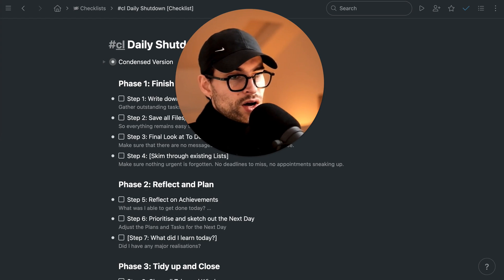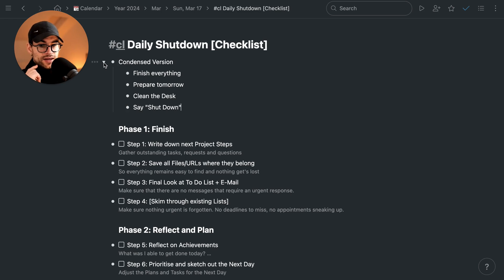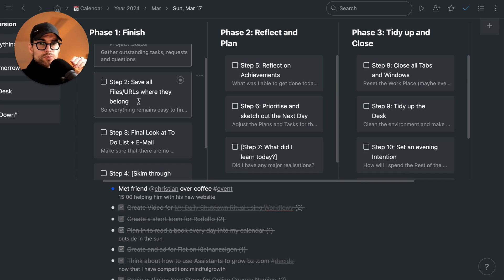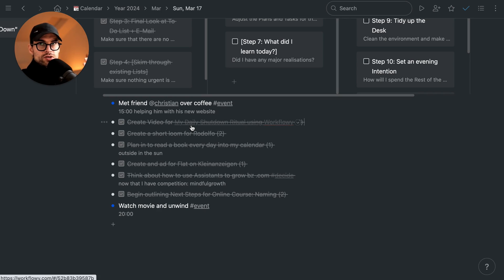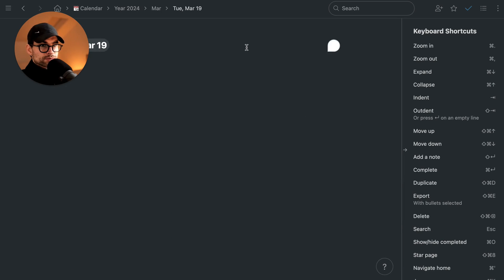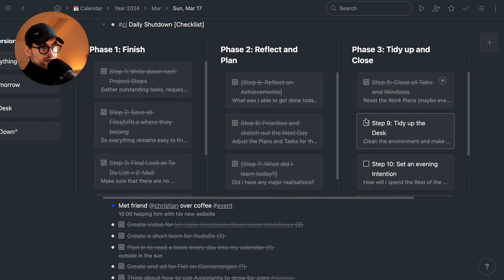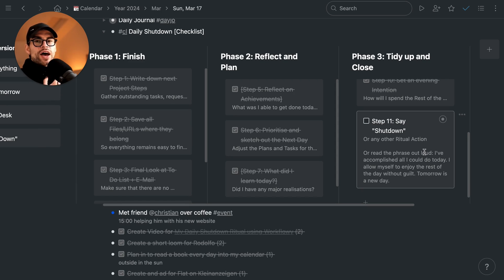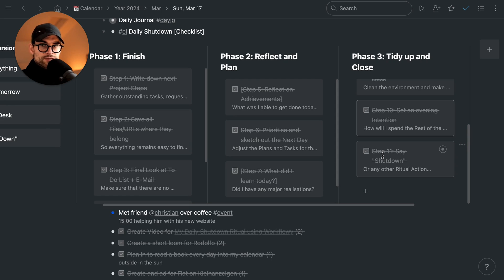Applying Cal Newport's Shutdown Ritual to Workflowy - It's Changing My Life [+Template]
As a Freelancer, I wish I had learned this earlier. I didn't know how much my lifestyle and work ethics - or lack thereof - have negatively impacted my daily life, my relationships, and my overall joy.

Using a shutdown checklist is such a game-changer that I highly recommend everyone! Copy it to whatever Tool you're using and use it consistently. I promise things will change for the better.

Time-Stamps:
0:00 Intro
1:37 Daily Checklist Template
3:15 Phase 1: Finishing
5:57 Phase 2: Reflecting and Planning
10:20 Phase 3: Tidying up and Closing
11:50 The Shutdown